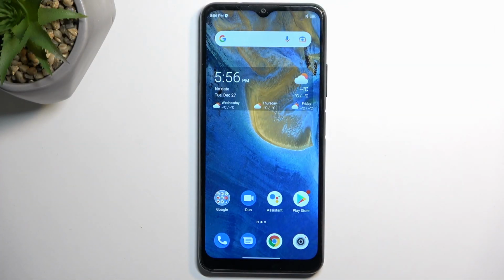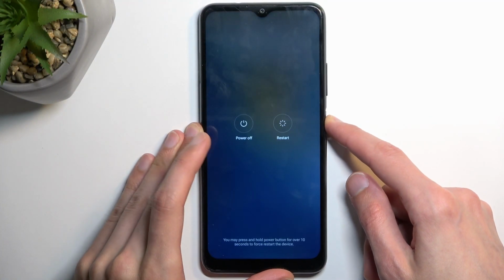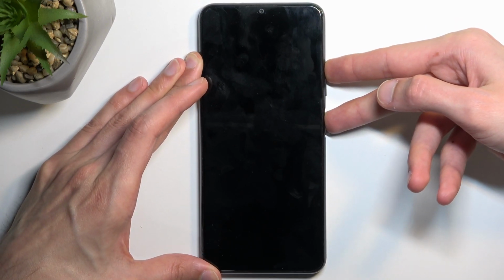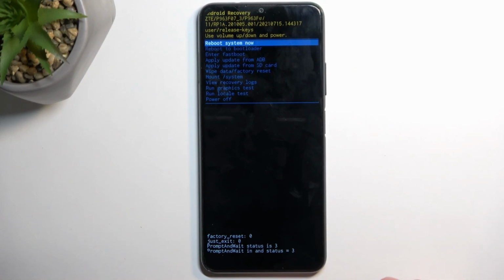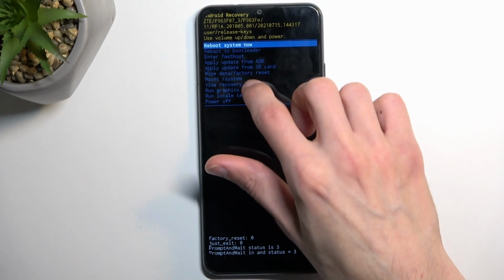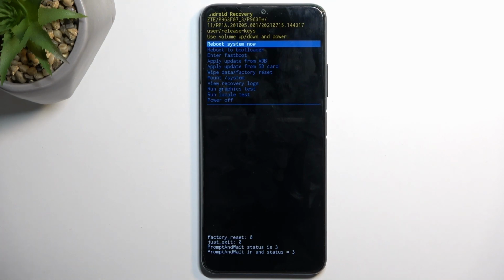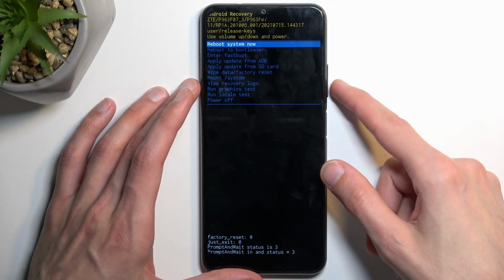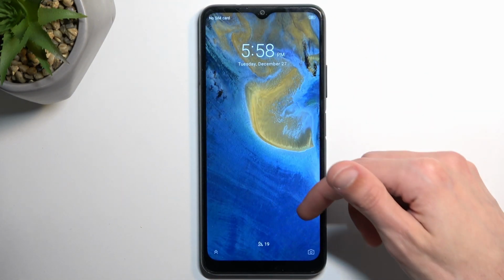How to Open Recovery Mode on ZTE Blade A71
Find out more info about ZTE Blade A71:
Hi! Today we would like to show you how to enter recovery mode on ZTE Blade A71. Our expert will show you what button combination you need to use to enter the secret menu, and then how to open the Recovery Mode. If you want to hard reset your device, wipe cache partition, reboot your device and more, you need to find out how to enter that advanced mode. Visit our HardReset.info YouTube channel if you want to discover more about your ZTE phone.

How to Open Hidden Menu in ZTE Blade A71? How to Find Recovery Mode on ZTE Blade A71? How to Open Recovery Mode on ZTE Blade A71? How to navigate recovery mode in ZTE Blade A71? How to use Recovery Mode in ZTE Blade A71? How to Activate Recovery Mode on ZTE Blade A71?